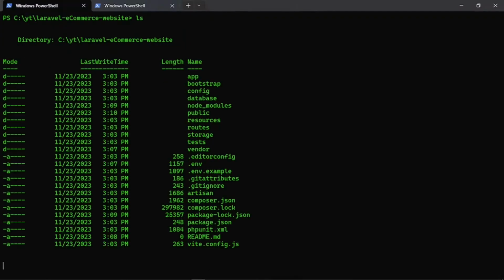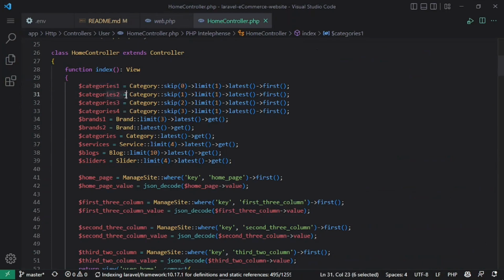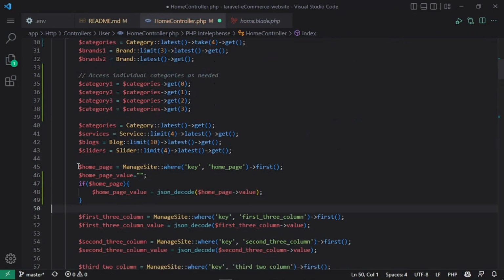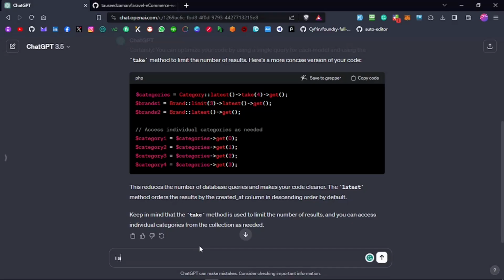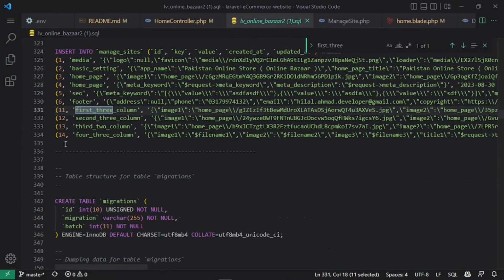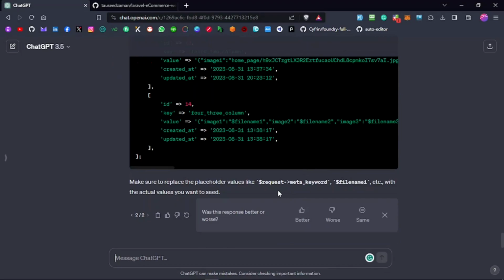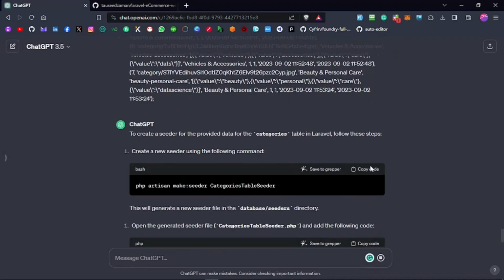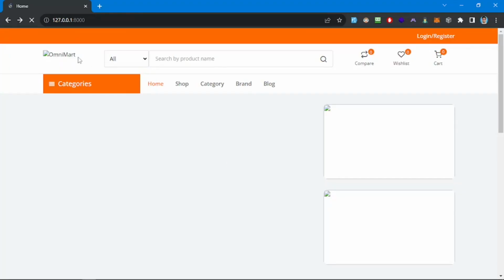3 - Fixing Setup bugs - Contributing to Open-Source: Laravel E-Commerce Development Series